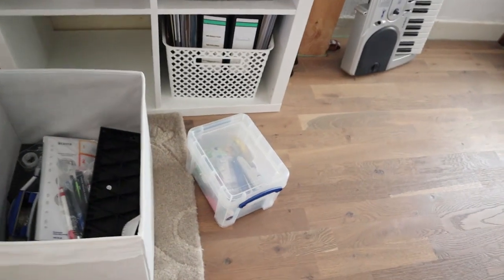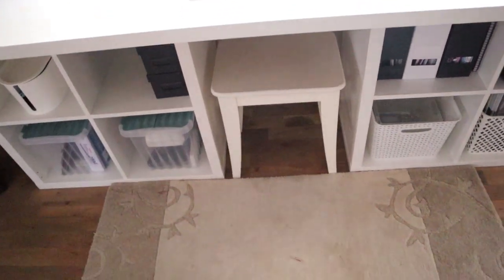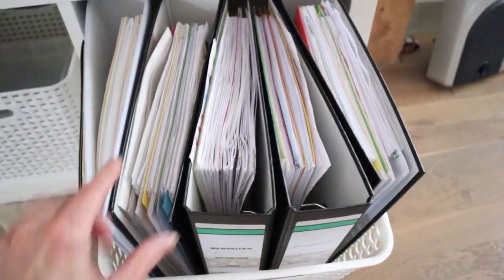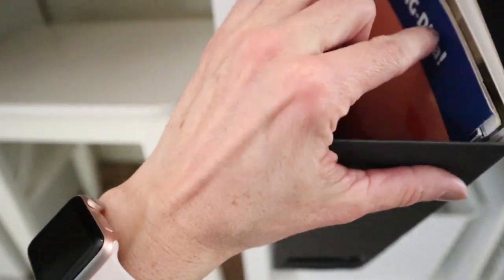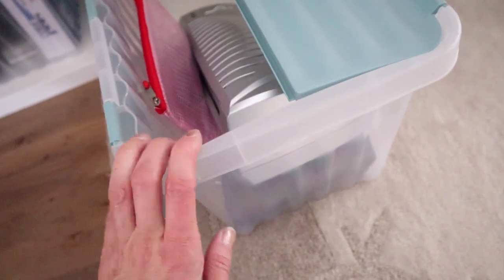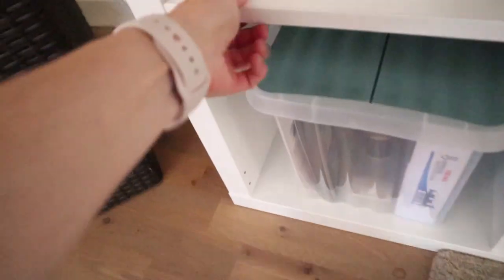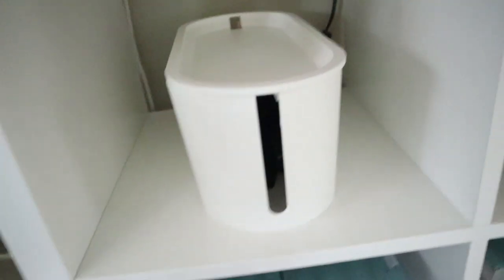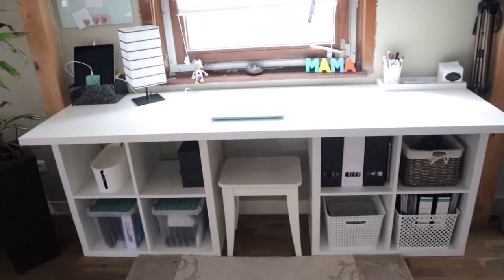Decluttering & Organizing My Desk (Project: Minimalism)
An organized desk makes me so much more productive. Having less clutter and stuff, in general, is the most freeing thing. Plus, cleaning is so much easier.